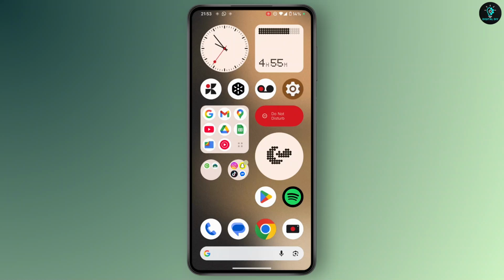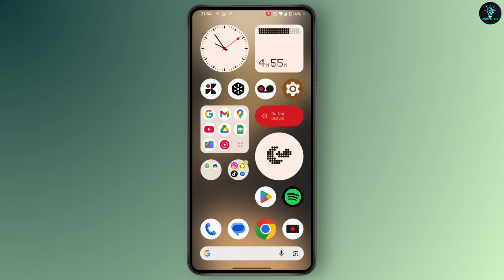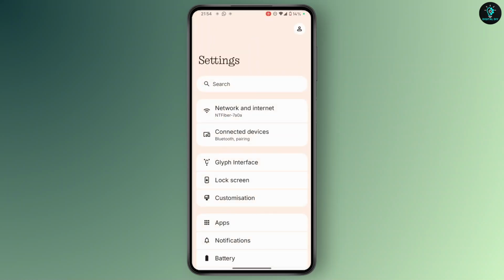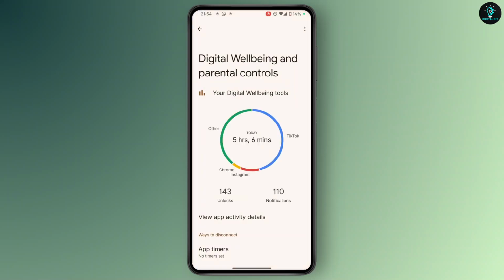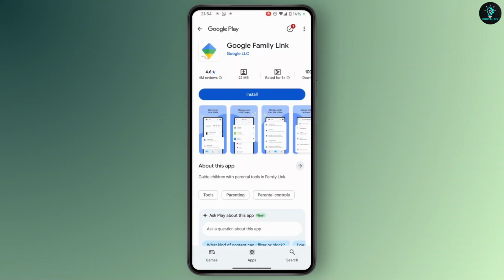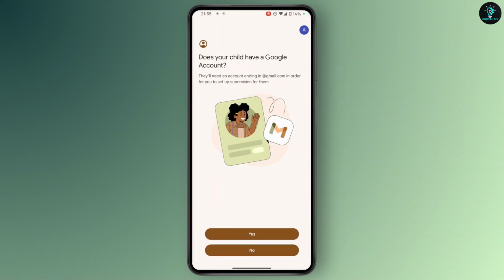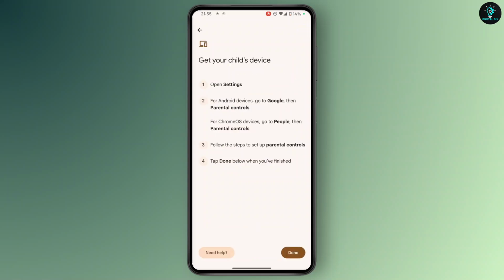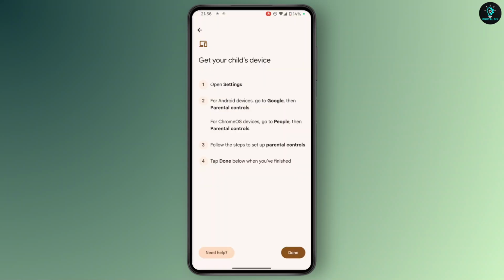How to Configure Parental Controls on Android?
Want to set up parental controls on your Android device to keep your kids safe? This video will guide you step-by-step on how to configure parental controls on Android quickly and easily. Whether you're asking, "How do I set up parental controls on my Android?" or need help managing app restrictions and screen time, this tutorial has you covered. Learn how to control content, apps, and usage to ensure a safe experience for your children. Watch now to see how you can configure parental controls on Android today!

Timestamps:
00:00 How to Configure Parental Controls on Android?
00:06 How Do I Set Up Parental Controls on Android?